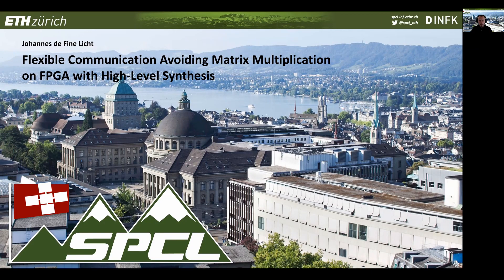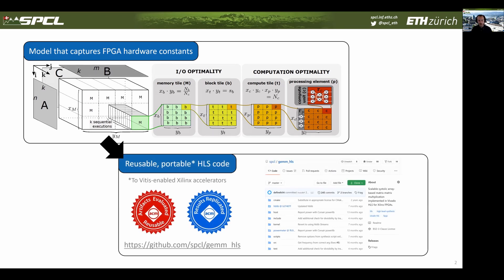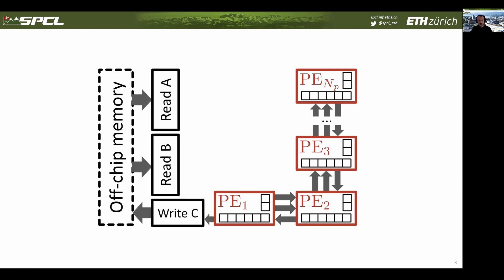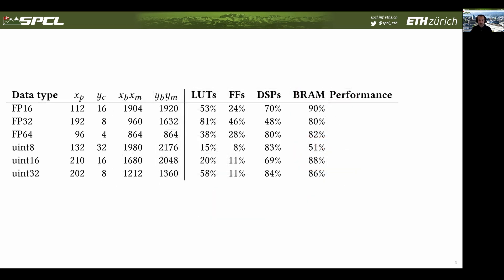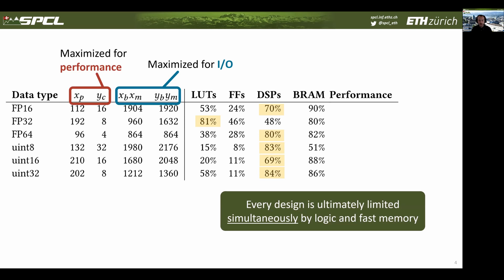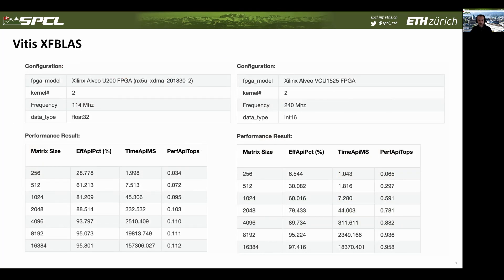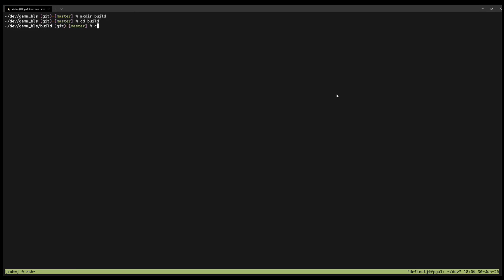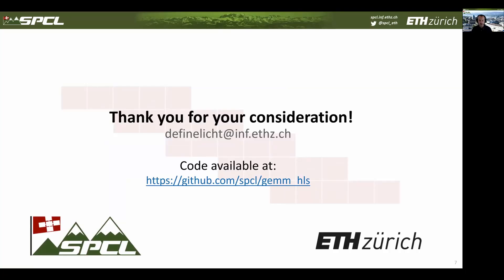Xilinx XOHW20 Team 126 - Matrix Multiplication on FPGA with High-Level Synthesis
This video describes the matrix multiplication accelerator submitted to the Xilinx Open Hardware Competition 2020 as team 126.